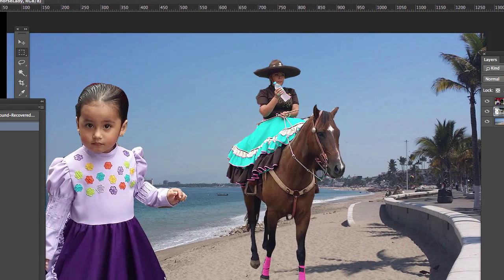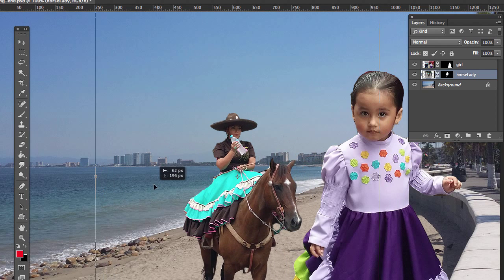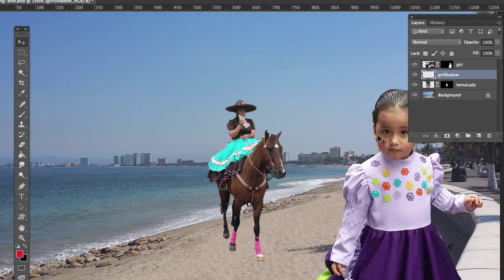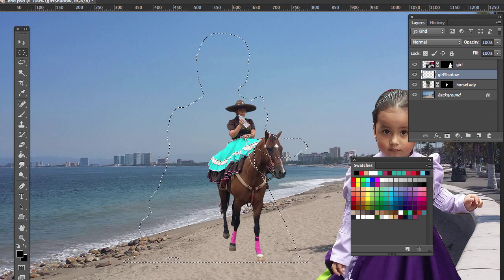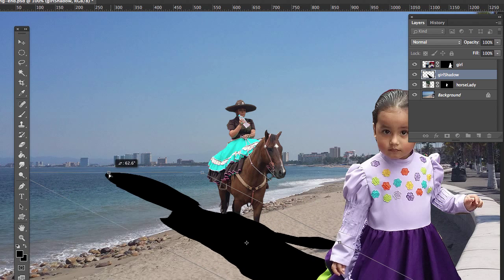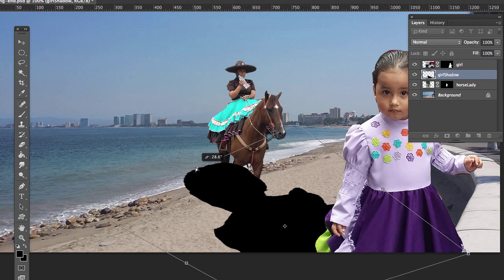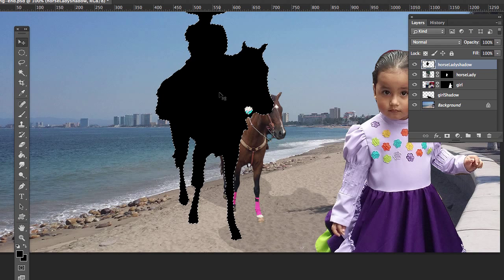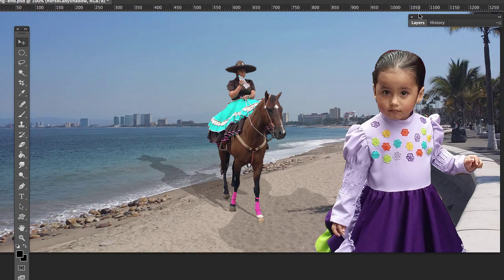Adobe Photoshop CC Drop Shadows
Creating Drop Shadows in Adobe Photoshop CC

Sure, we have all had a good time Creating Drop Shadows in Adobe Photoshop CC.  I am referring to the add drop shadow method from the Layer Effects options at the bottom of the layer's panel.

But, is that really a drop shadow? Can you really make it look the way you want it to look? Can you put that kind of drop shadow on a person, dog, or horse, then lay it down and give it the opacity you want and the detail that it deserves?  Homey don't think so!

In this video, “Creating Drop Shadows in Adobe Photoshop CC,” we are going to create some realistic drop shadows that will knock your socks off.  Trust me.  As we share with you what is involved in creating drop shadows in Adobe Photoshop CC, we are going to use some tools that you had no idea existed in Adobe Photoshop CC.

Photoshop is truly strange.  You see some menus and options in toolbars and panels and think to yourself, “Who would ever use that?”  You might even watch a video and think to yourself, “So what?  What good does that do me?”

In our video, “Creating Drop Shadows in Adobe Photoshop CC,”  we are not only going to show you how to make realistic drop shadows, we are going to share with you a couple of tools that you have never used.

One tool is the “distort” tool.  I have used this tool for 15 years.  It has moved around from place to place in Photoshop over the years.  I met a designer in San Francisco a few years ago and she told me, “ Look at this new tool they have added to Adobe Photoshop CC, the Distort Tool.  She had been using Photoshop for longer than I have.

The other tool is the “Fill” Tool.  No, not the paint bucket tool, but the “Fill” tool.  Actually it´s a menu option, You´ll see.

Enjoy our video,  “Creating Drop Shadows in Adobe Photoshop CC.”